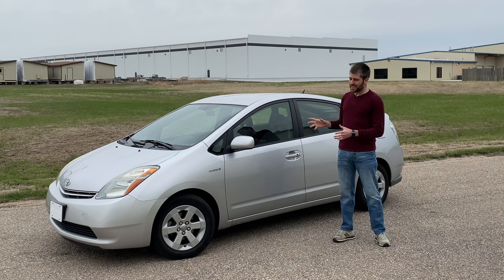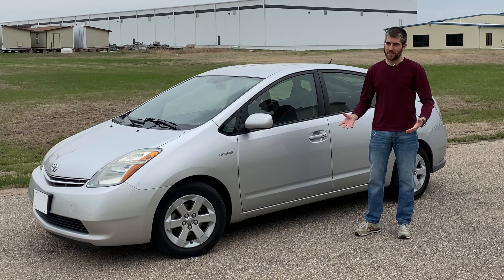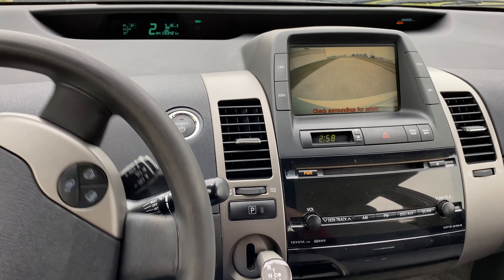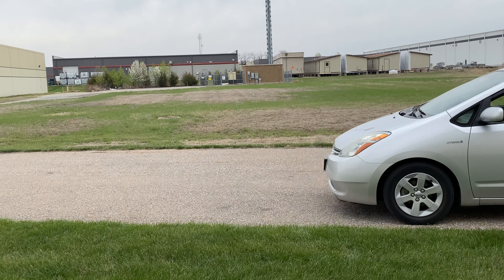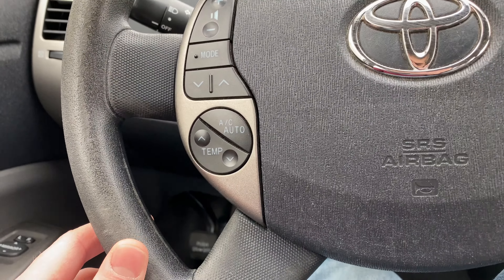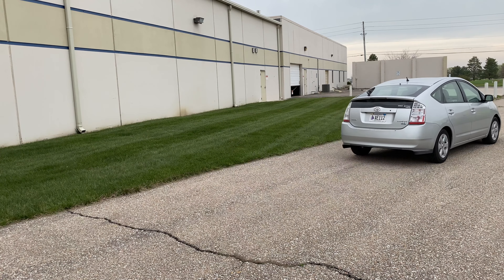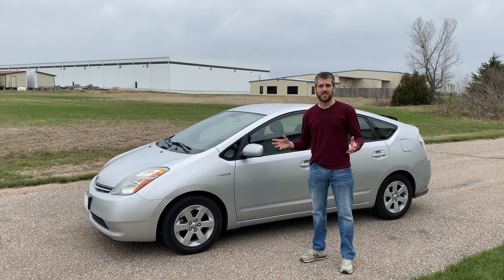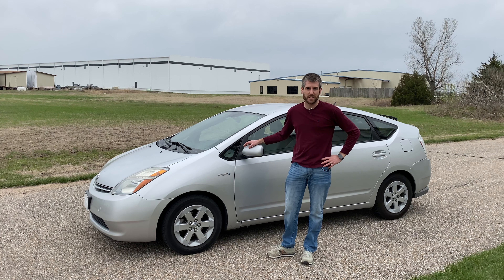5 Things I HATE About My Toyota Prius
5 Things I hate about my Toyota Prius

You won't believe #3!

In this video I go over the 5 things that I hate about my 2008 Toyota Prius.  I really do love this car, but there are certain things that just drive me NUTS about it.  Once you own a car for a little while, you start to notice little things that bug you, and my HIGH MILEAGE Toyota Prius is no exception.